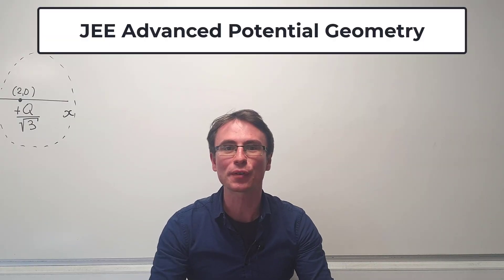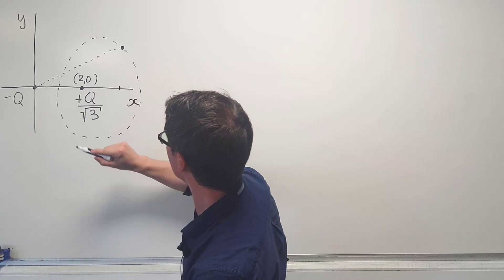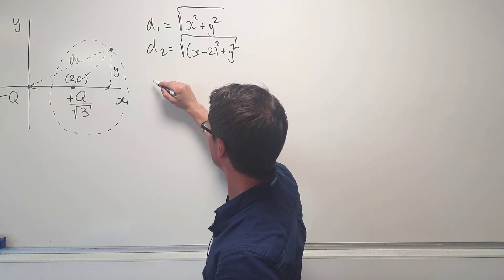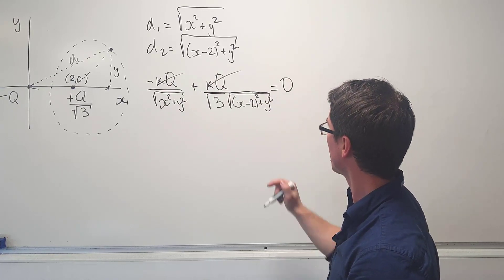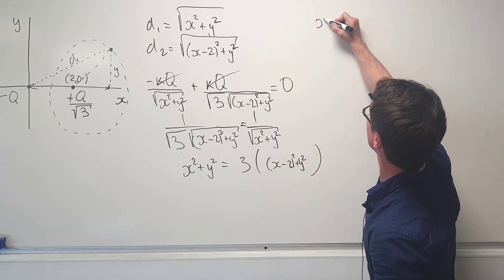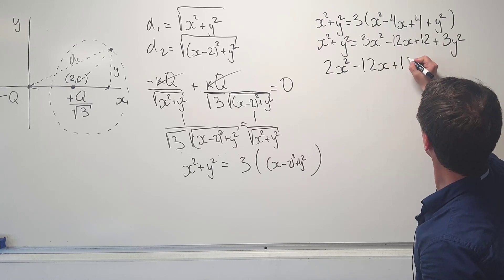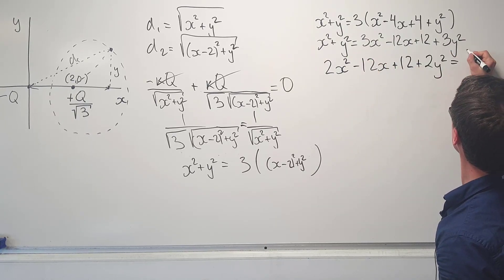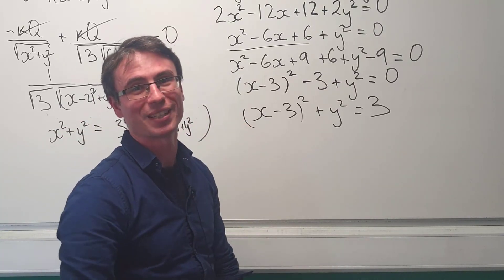INTERESTING JEE Advanced Problem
JEE Advanced 2021 Solutions
Here is a solution to a really interesting question on electric potentials and geometry. This is question 9 and 10 from the 2021 Jee Adevanced which can be found here:
Please note that easier solutions may exist! : )